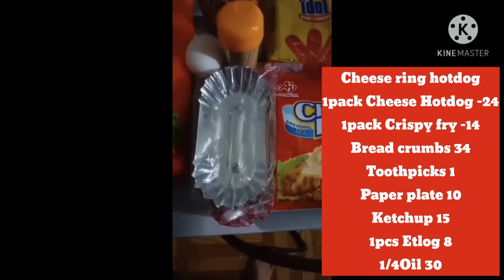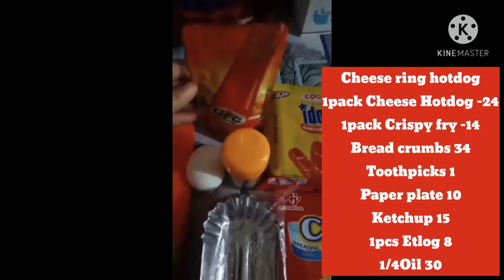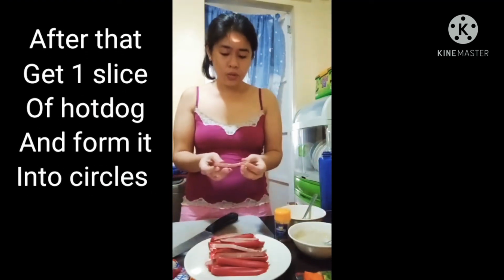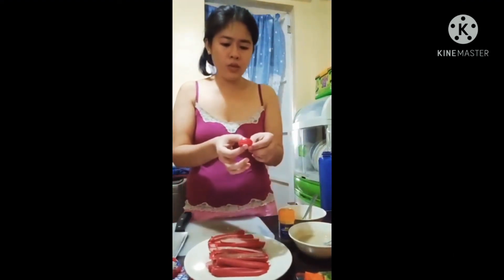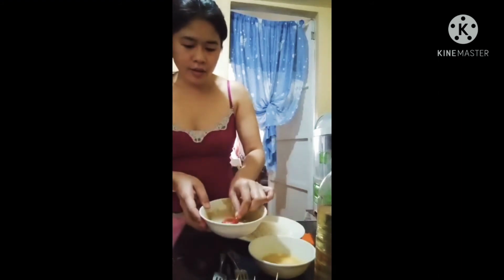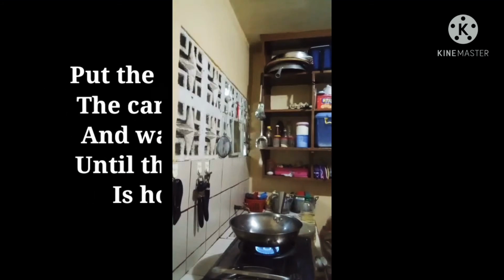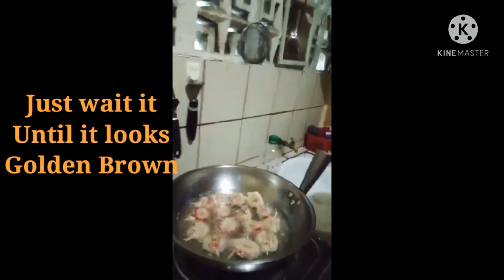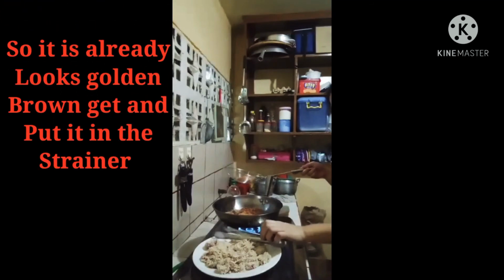My Own Products -Chessy Hotdog Roll